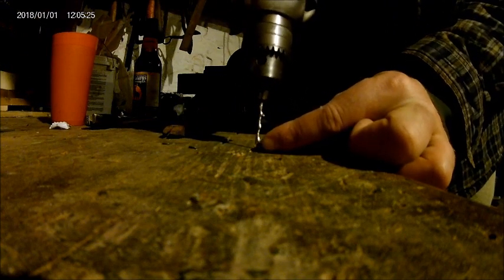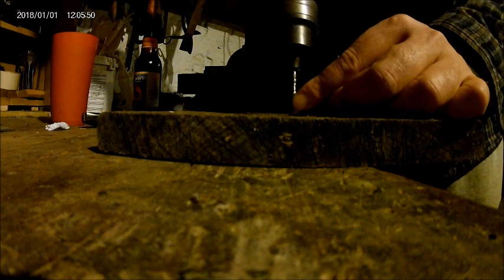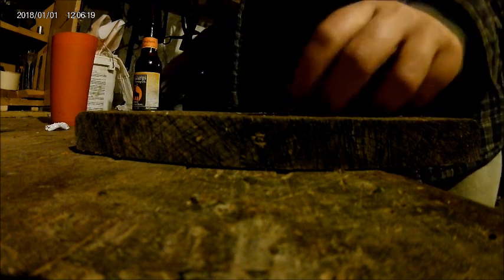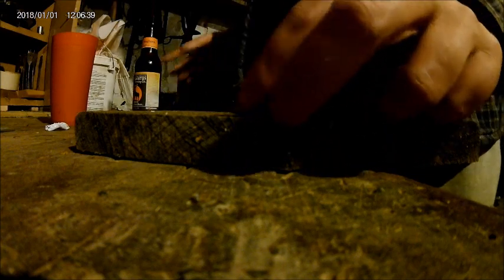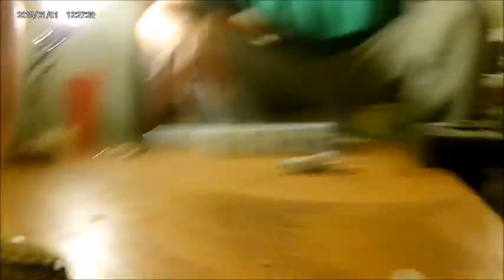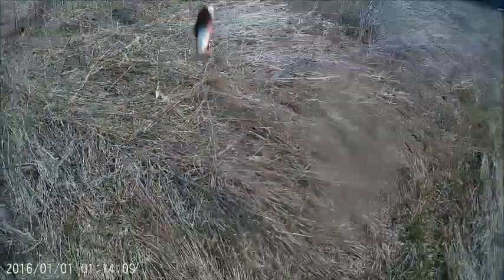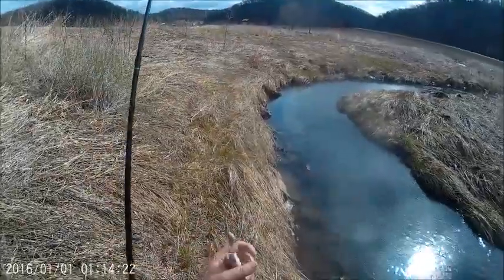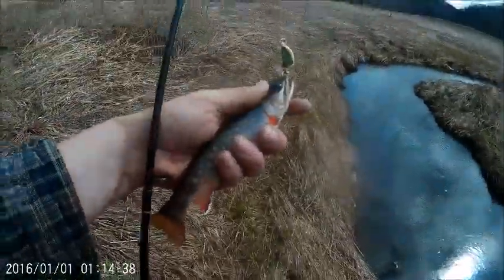Beer Bottle Cap Lure Fishing Challenge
How to make a beer bottle cap lure that works